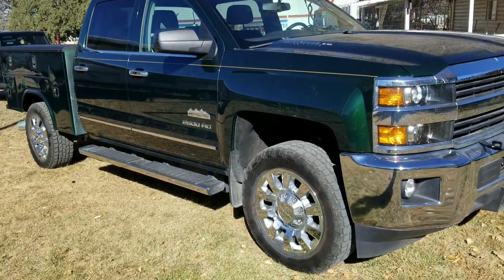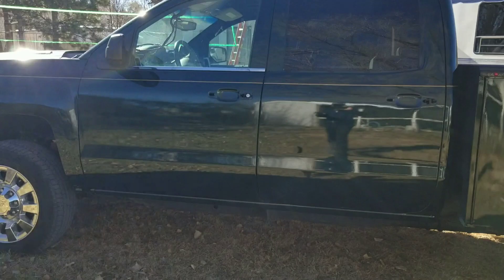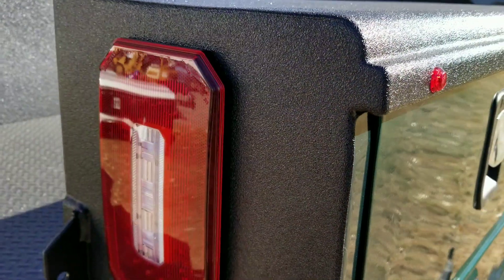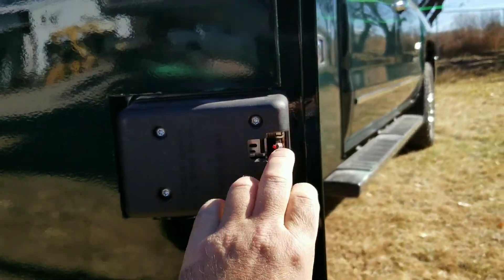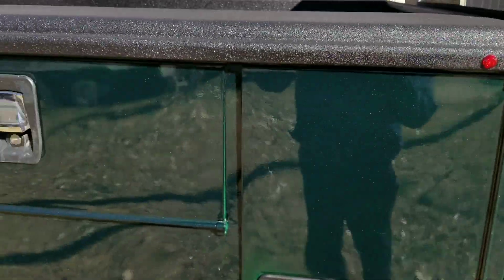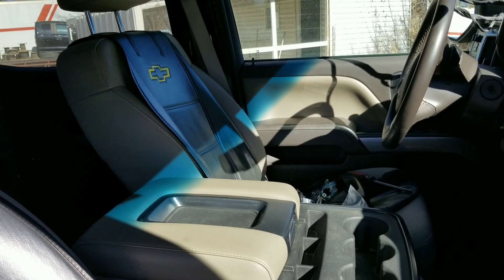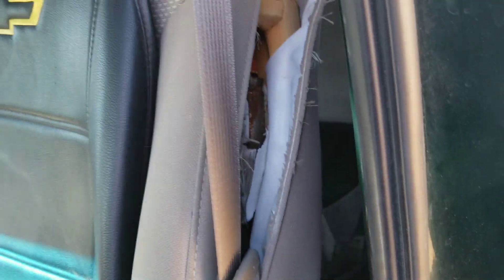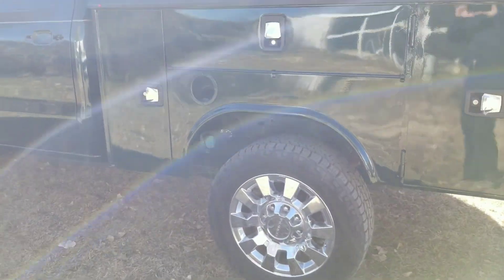2016 chevy silverado salvage part#4 and 6' service bed build part#3 finally come together.